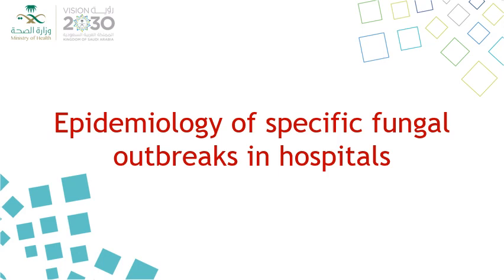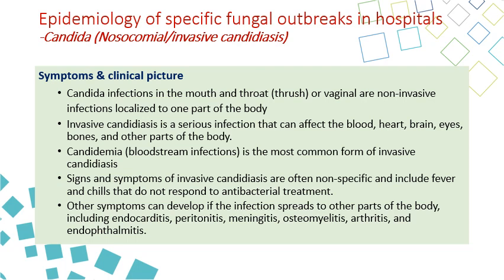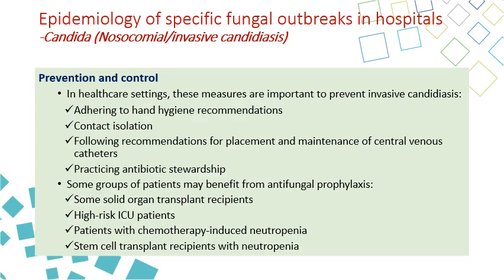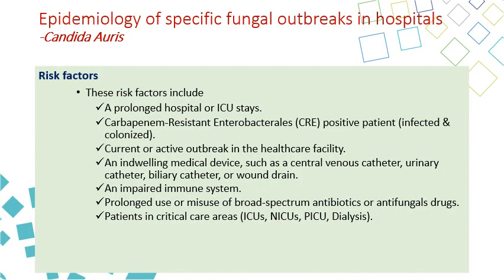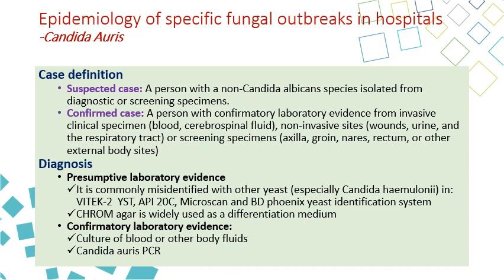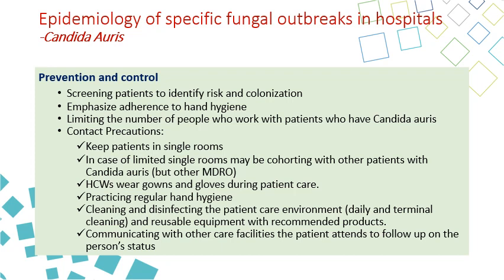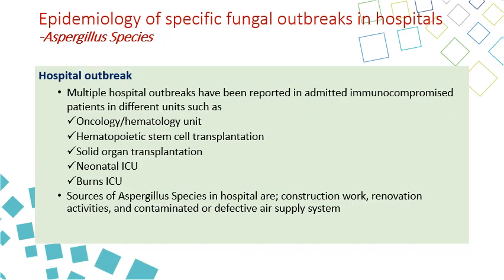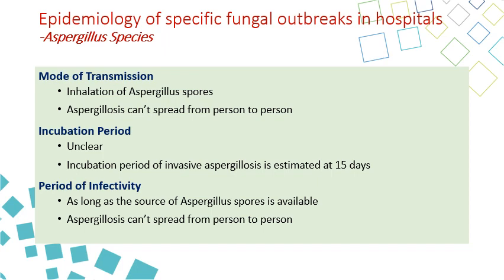8 Epidemiology of Specific Fungal Outbreaks